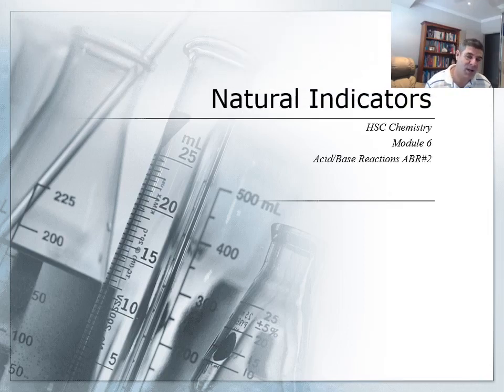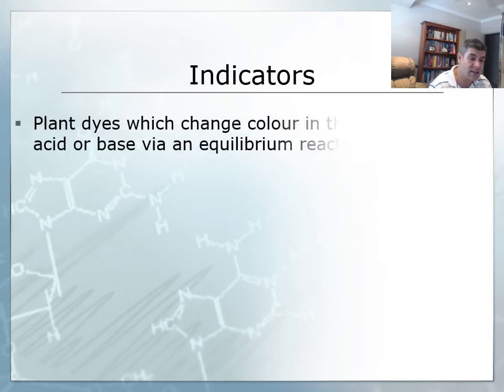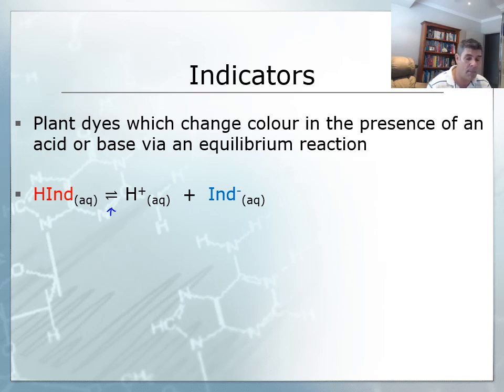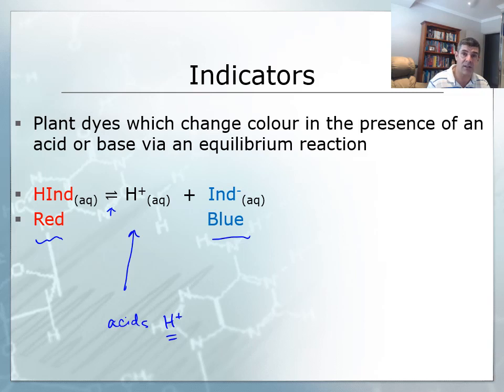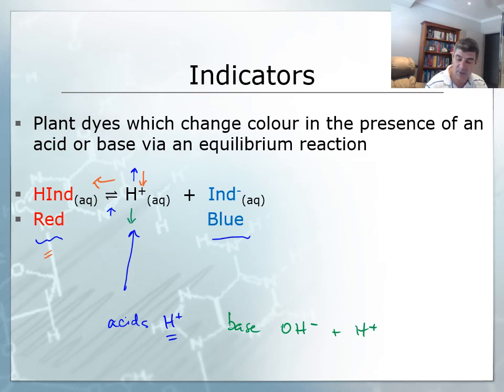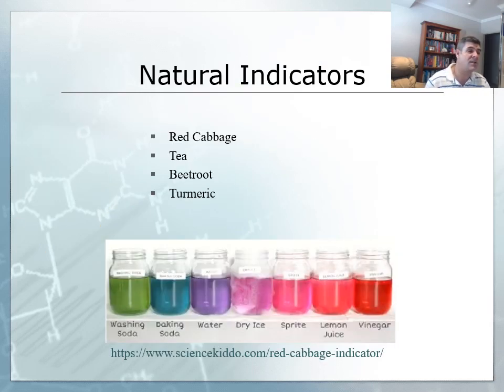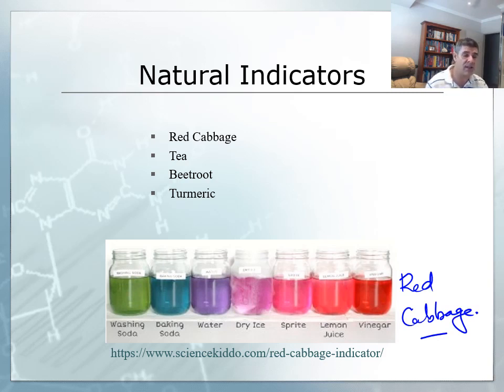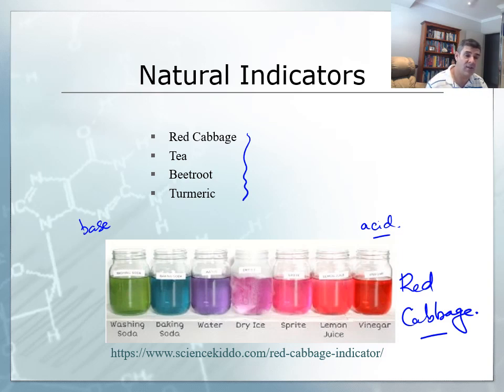ABR#2 Natural Indicators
HSC Chemistry
Acid/Base Reactions
Natural Indicators